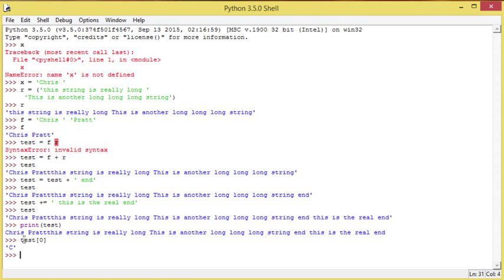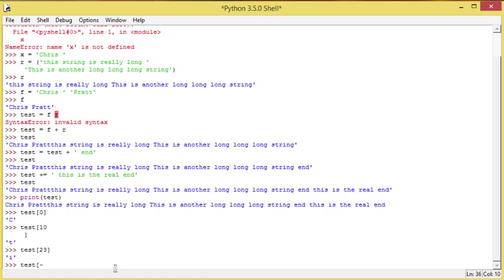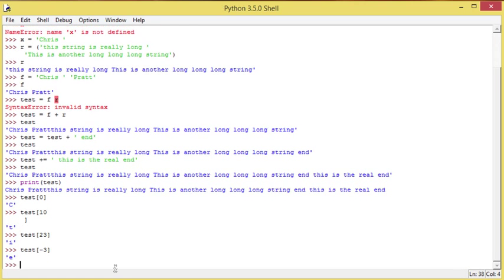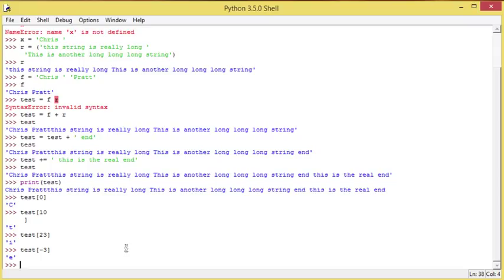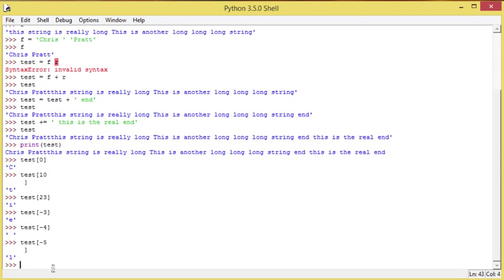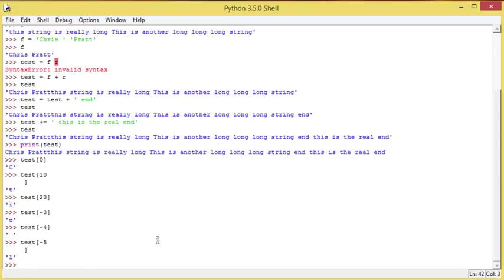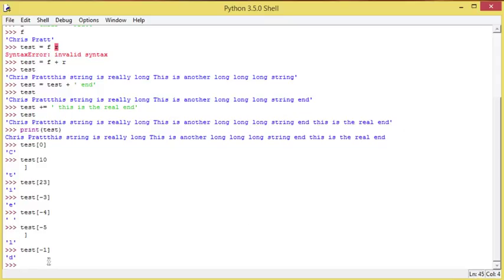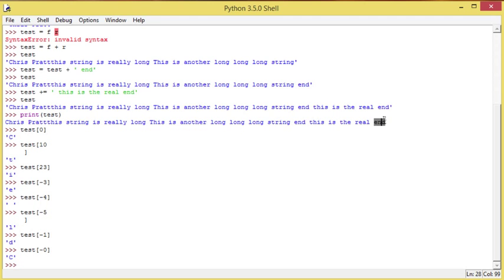Python - 12 - String Indexing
In this video we look at Indexing within strings